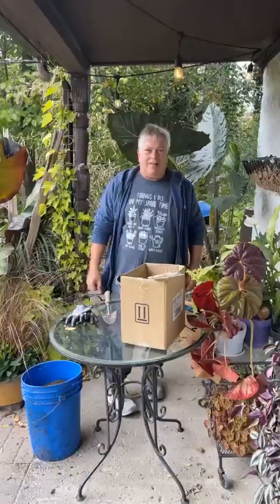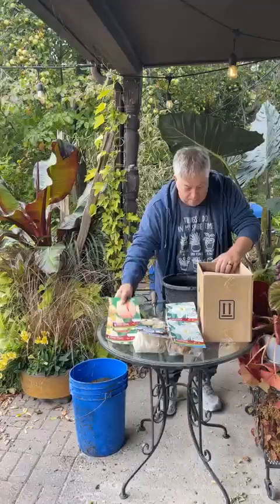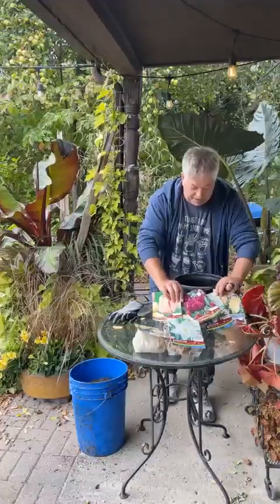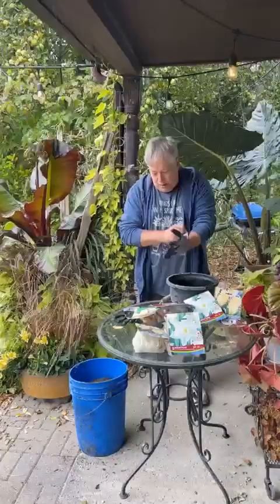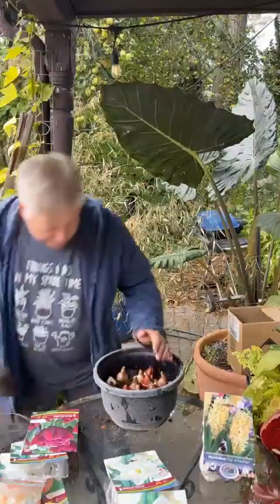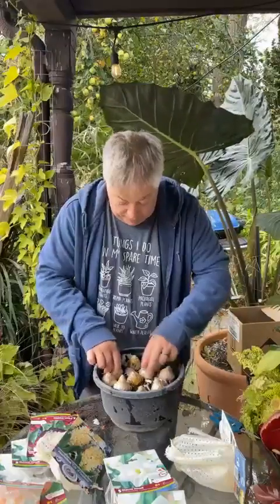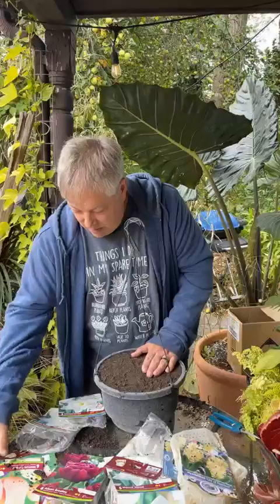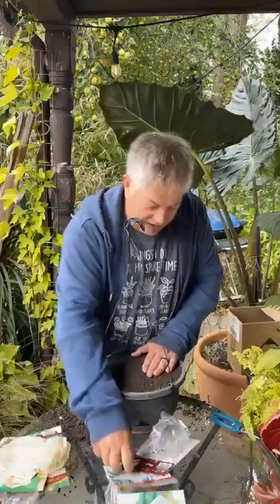Let's Get Growing Live October 15 2023